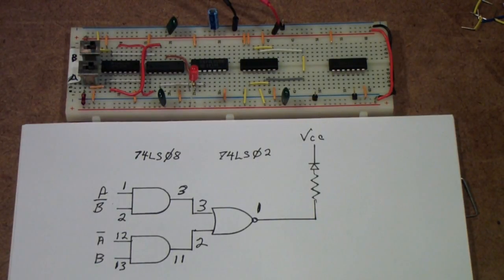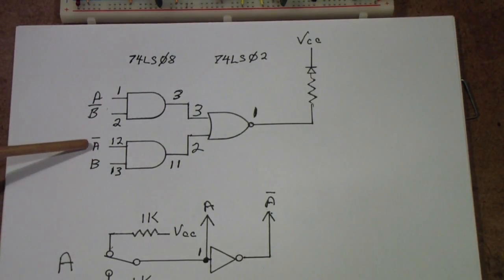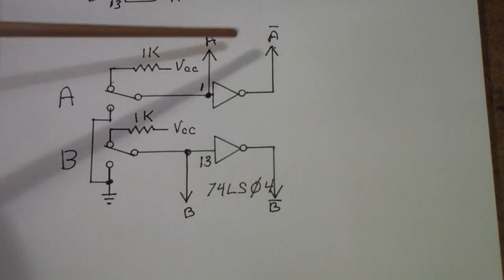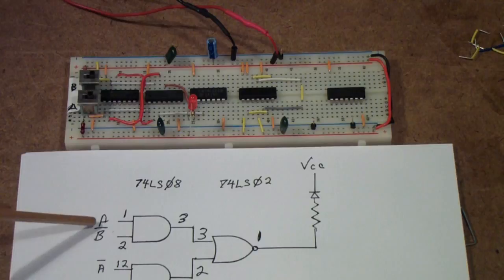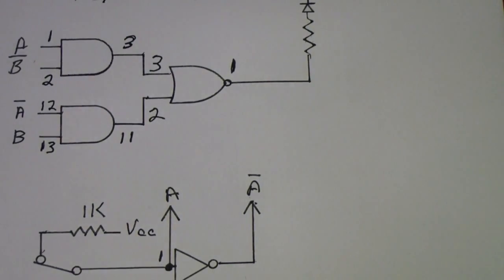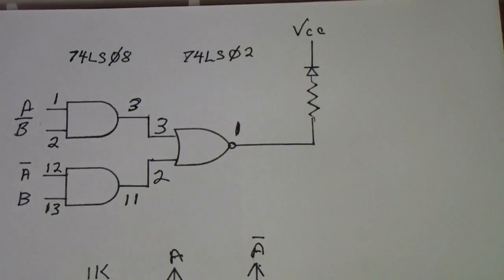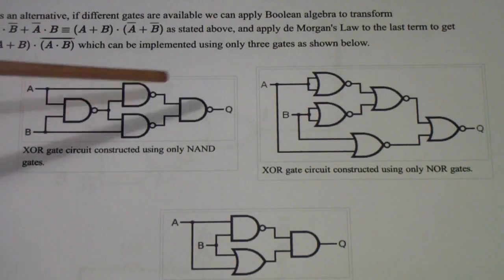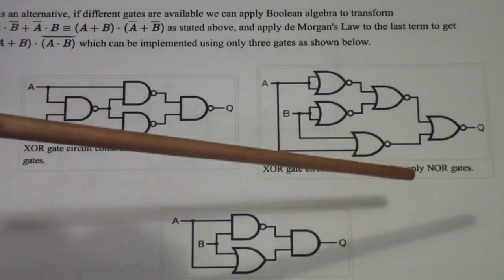TTT116a Computer Logic Pt5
Implementing and testing an Exclusive-Or (XOR).